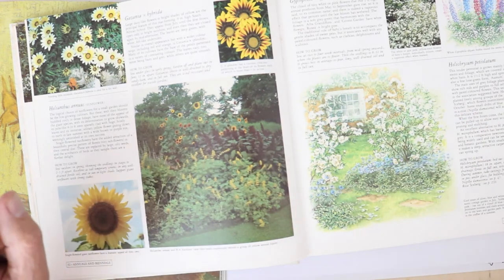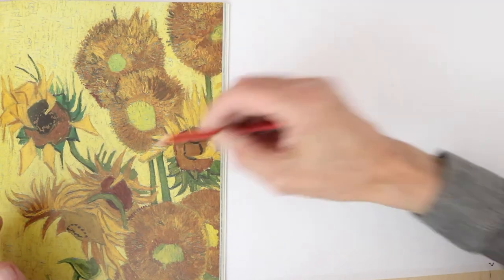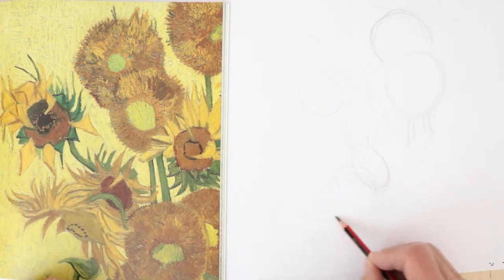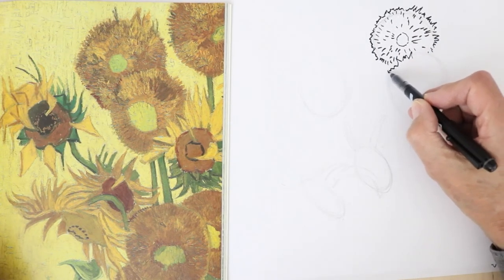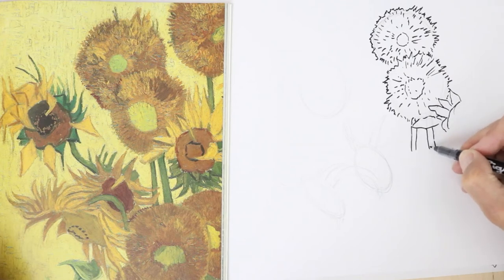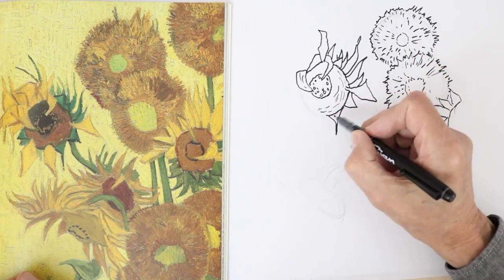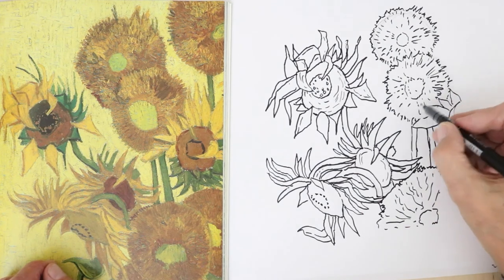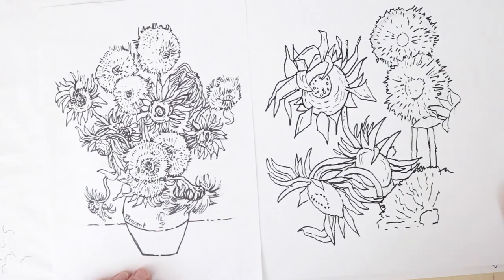How to Draw Sunflowers like Van Gogh. Still Life Elements No 2. Happy Drawing! with Frank Rodgers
Van Gogh loved sunflowers and painted them several times. Follow my real time tutorial and find out how to draw them like him. They are used by many artists in still life painting. Then why not check out all my other illustration tutorials... over 200 of them... where you'll discover how to create cool characters from all the main story genres such as fantasy and action/adventure as well as learning how to draw everything from a Native American Chief to the Mask of Tutankhamun. You'll also pick up invaluable tips on pen and pencil drawing and colouring as well as illustration and comic book techniques. So, what are you waiting for? Get those pencils out and start drawing!